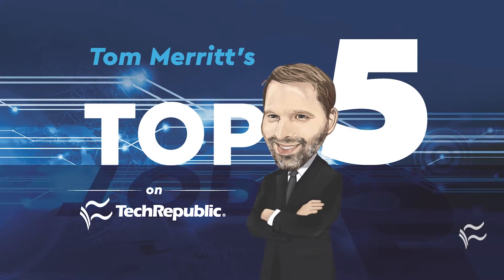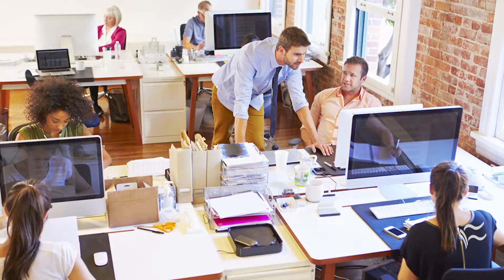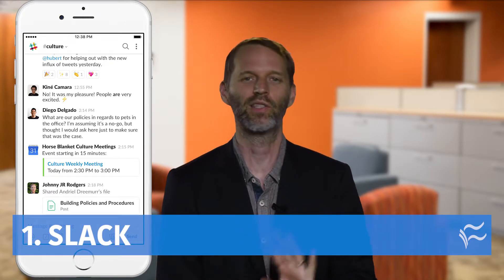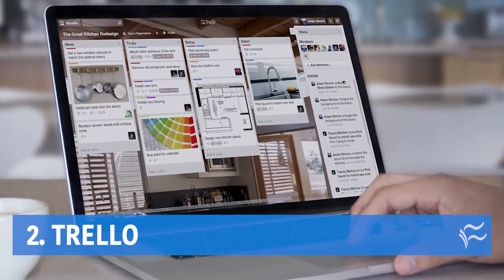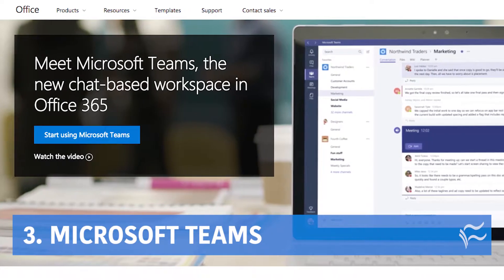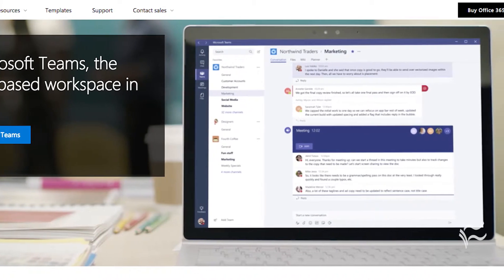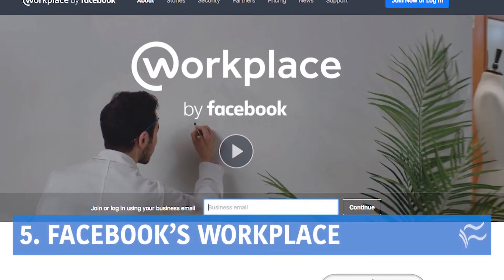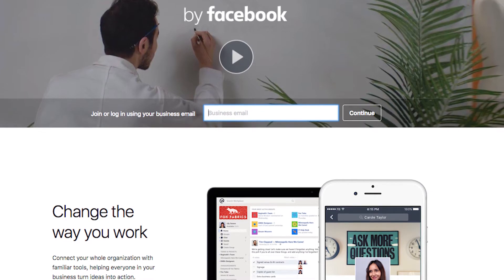Top 5 work collaboration tools